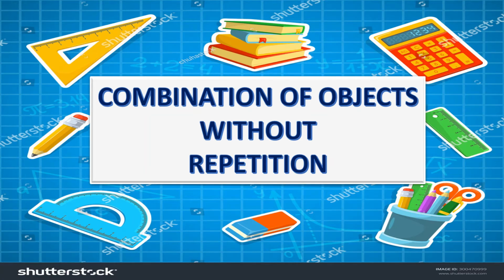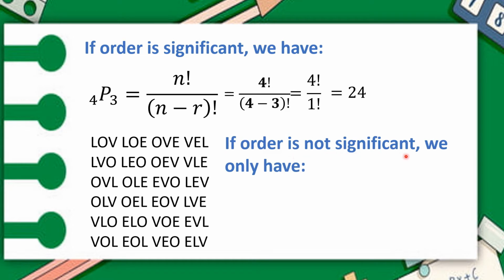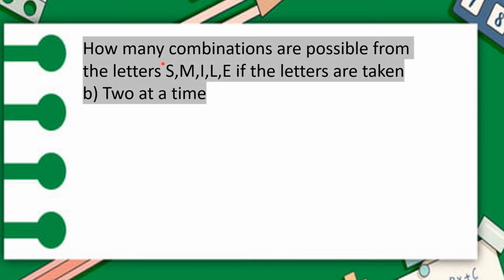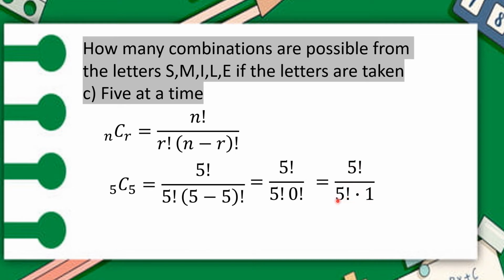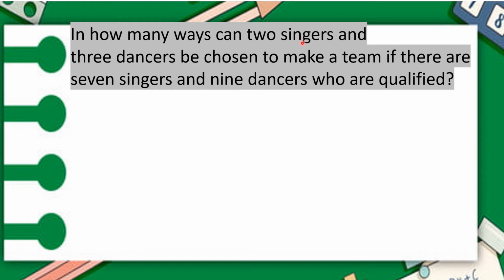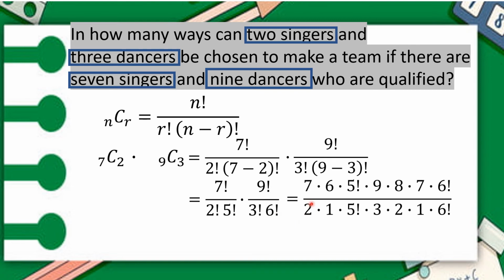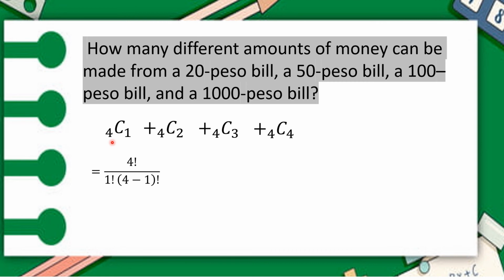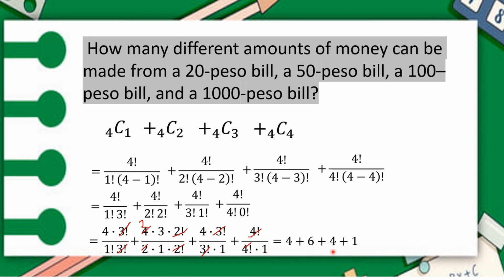COMBINATION OF N OBJECTS TAKEN R AT A TIME